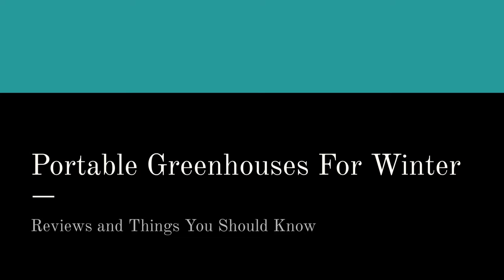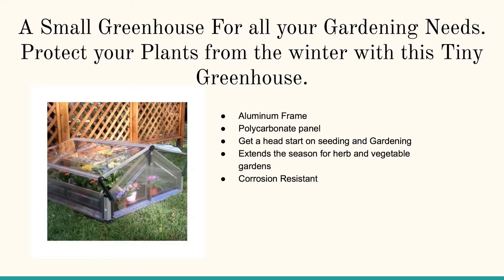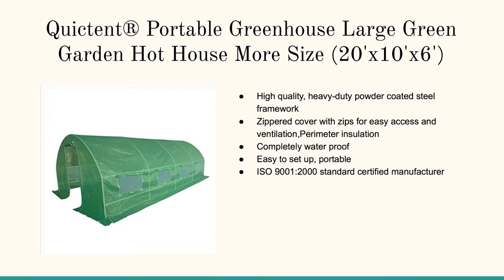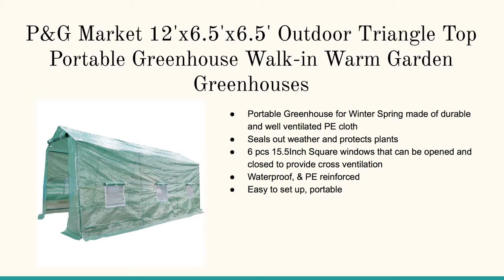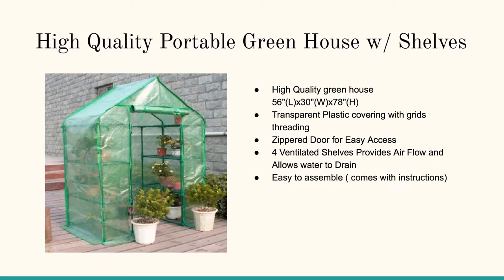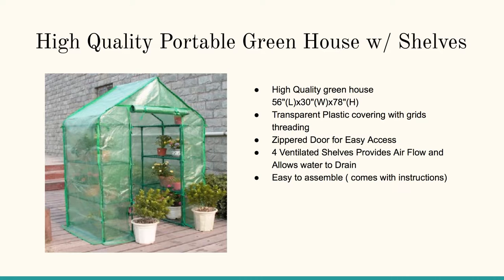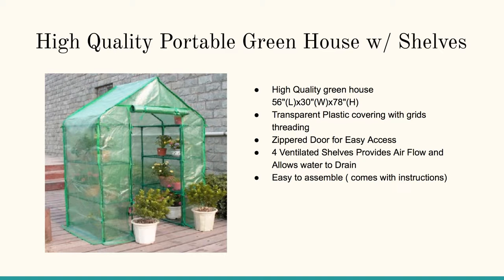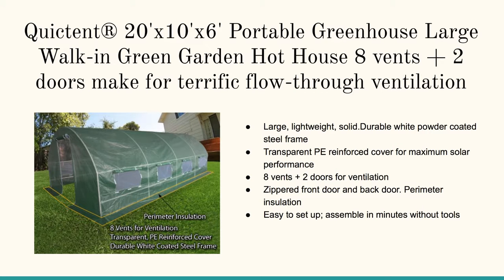Portable Greenhouses For Winter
Portable greenhouses for winter are an excellent way to be able to continue planting and displaying all the hard work you have done throughout the warmer months. Most plants do not grow in the winter months, which makes all winter seem to drag on because you are unable to plant anything new. However, with portable greenhouses for winter, that problem is no more. These greenhouses are designed to be insulated and retain heat so that your plants will not be damaged during the winter months; but rather, will thrive in the humid and warm environment of the enclosed and waterproof greenhouse.